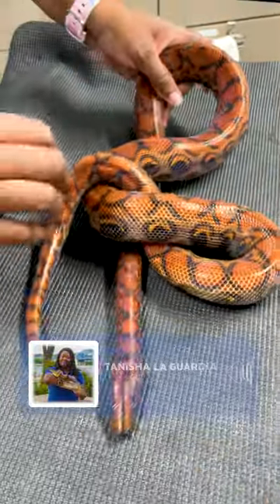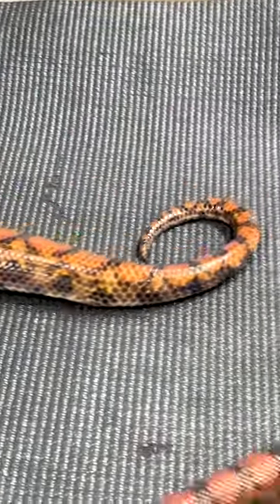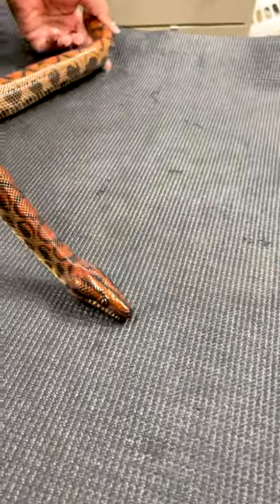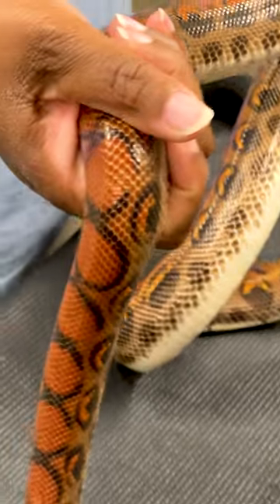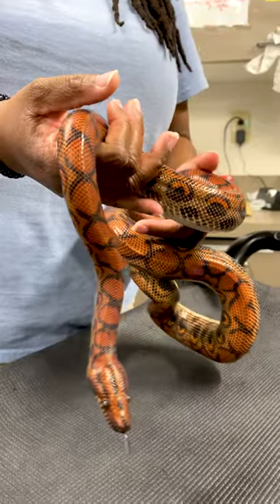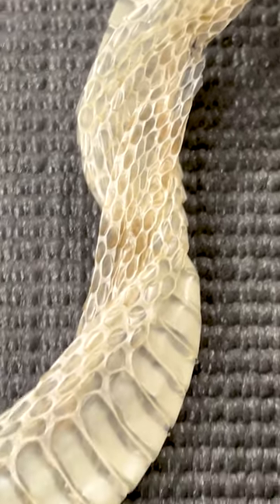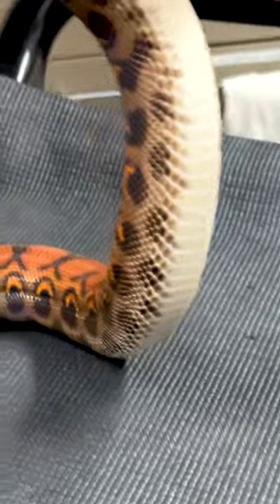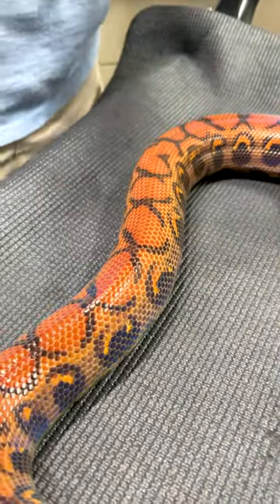What the Heck? Snakes AREN'T Slimy?!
Don't trust the pop culture propaganda. Snakes aren't slimy. They're smooth-bodied, SLEEK reptiles that feel more like muscular garden hoses!